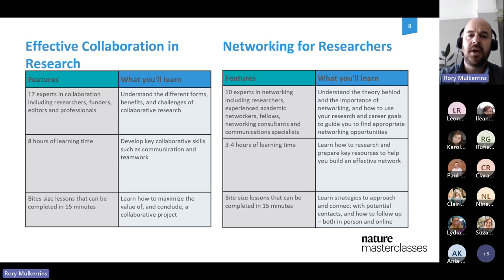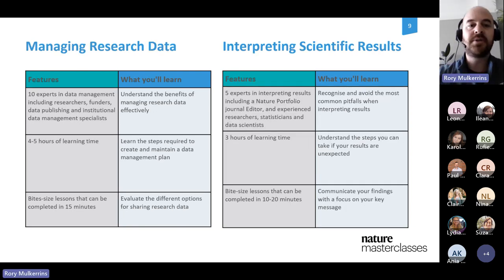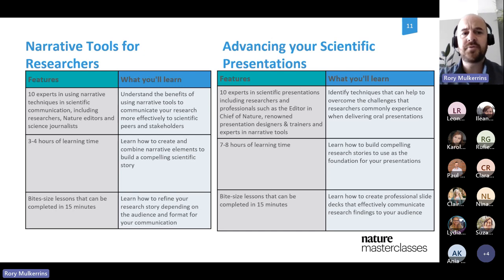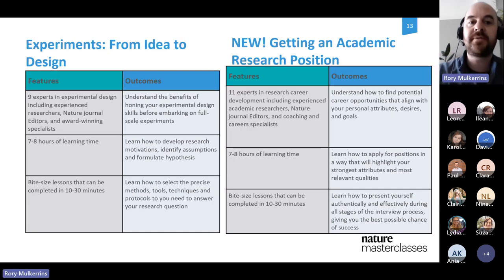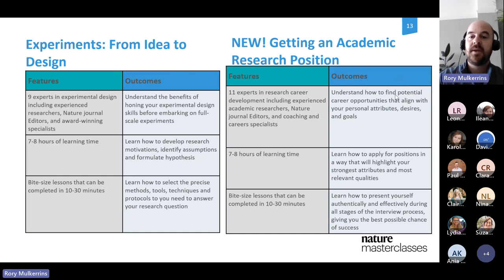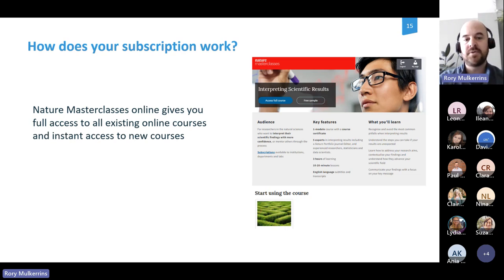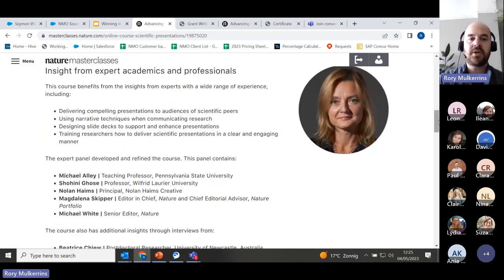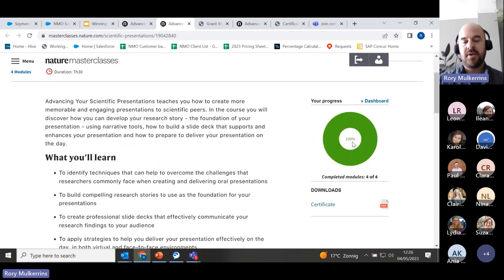Nature Masterclasses Webinar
Details of what Nature masterclasses are, who they are for, how to access the courses and how to use the platform.

Prologue
00:00 Introduction
00:48 Introduction to speaker and the outline of webinar

Introduction
02:15 Introduction to Nature
02:48 Nature Presenters and Why Nature produces courses
05:08 Catalogue of all Nature courses

Chapter 1
07:22 Walkthrough of all available courses
07:44 Scientific Writing & Publishing and Focus on Peer Review
08:59 Research Collaboration and Researcher Networking
10:08 Managing Research Data and Interpreting Scientific Results
11:04 Data Analysis: Planning & Preparing and Data Analysis: Conducting and Troubleshooting
11:26 Narrative Tools for Researchers and Advancing Scientific Research
12:10 Persuasive grant writing and Finding funding opportunities
14:01 Writing experiments: Idea to Design and Getting an Academic Research position

Chapter 2
15:10 How to access Nature courses

Chapter 3
19:22 How to use the courses - Platform Demonstration
40:05 Navigation

Chapter 4
41:07 Additional Features. Blog Meet the Experts and FAQs sections

Close
42:02 End and Questions
45:50 Details of email system and introducing new courses